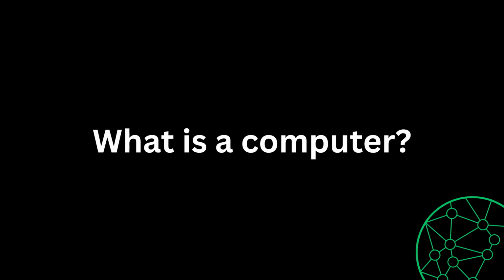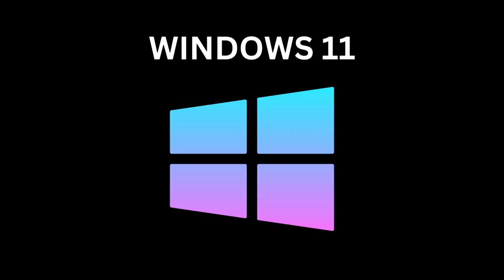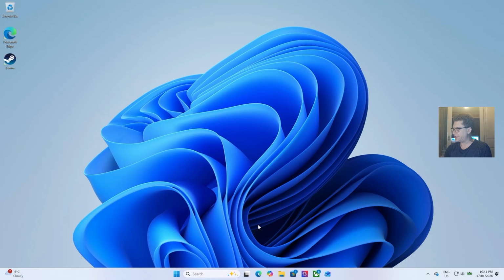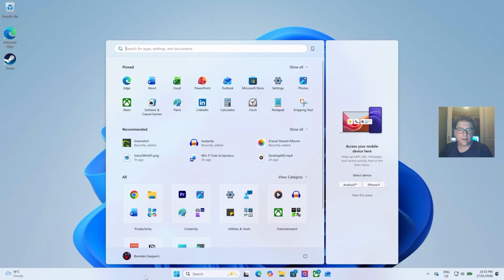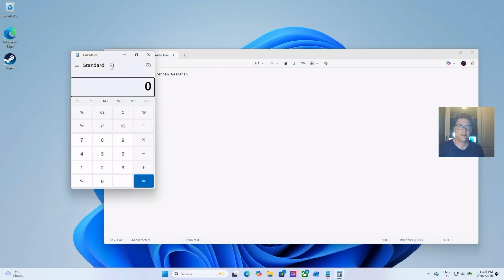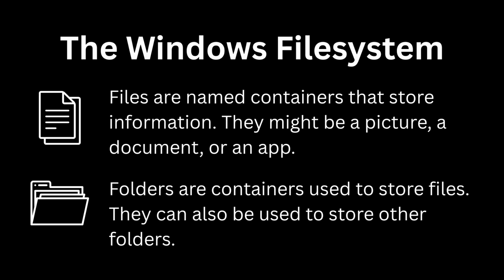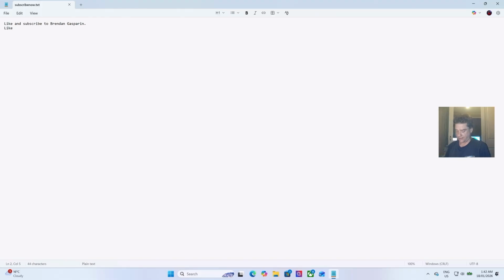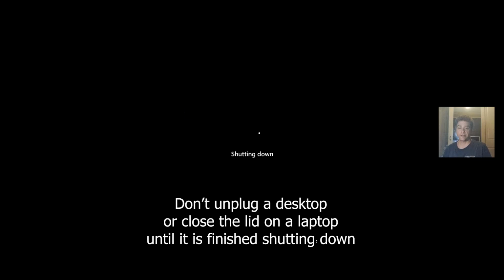Windows 11 Tutorial for Beginners - No Experience Needed (2026) 1080p Reupload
Learn how to use Windows 11 step-by-step with this beginner-friendly tutorial! If you’re new to Windows or helping someone who just switched to a PC, this video will walk you through the basics — including the Start Menu, Taskbar, File Explorer, Settings, and how to install and manage apps. No experience required!

In this Windows 11 guide, we cover the essential features you’ll actually use every day. Perfect for parents, kids, seniors, and anyone new to computers. By the end of the video, you’ll feel confident navigating your computer, customizing your desktop, organizing files, and using built-in tools safely.

⏱ What You’ll Learn:

How to navigate the Windows 11 desktop

- Using the Start Menu & Taskbar
- Opening apps and files
- Managing files and folders in File Explorer
- Helpful tips for beginners

👍 Who This Video Is For:

- Windows beginners & first-time PC users
- People switching from Mac or older Windows versions
- Families or friends helping kids or seniors learn computers